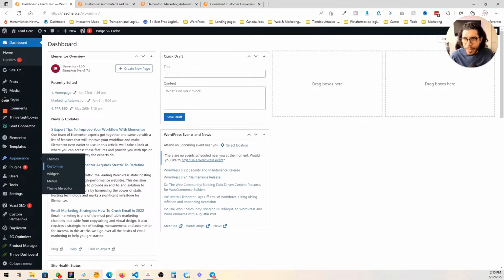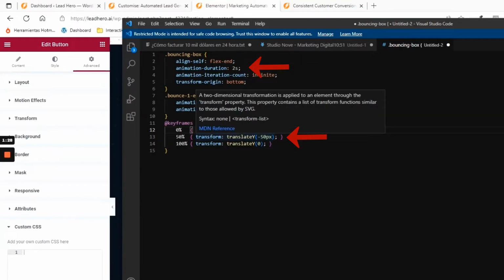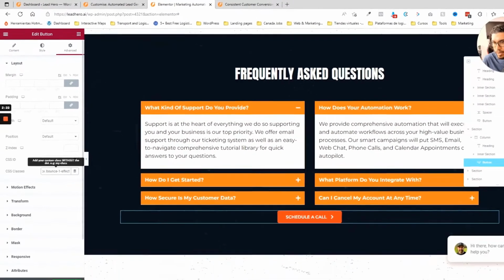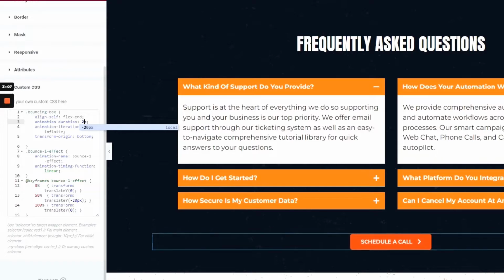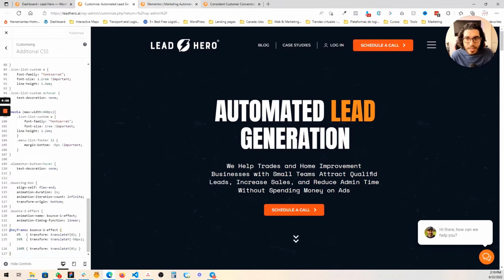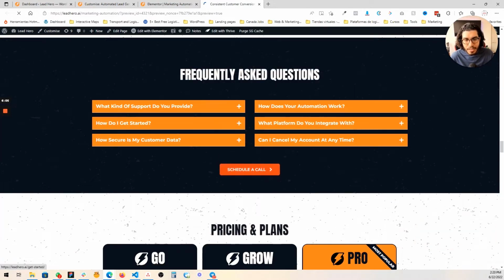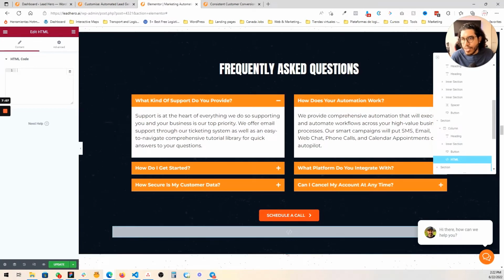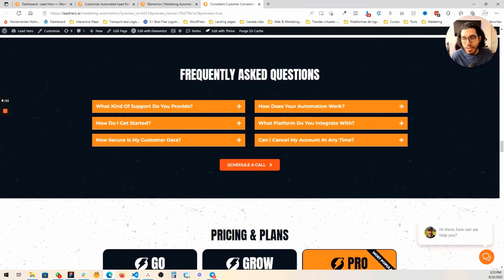🔴 How to create BOUNCE Button Effect in Elementor [EASY]?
You can create it very easy with NO CODING skills, here is what you need add:

/* CSS CODE */
.bouncing-box {
    align-self: flex-end;
    animation-duration: 2s;
    animation-iteration-count: infinite;
    transform-origin: bottom;
.bounce-1-effect {
    animation-name: bounce-1-effect;
    animation-timing-function: linear;
@keyframes bounce-1-effect {
    0%   { transform: translateY(0); }
    50%  { transform: translateY(-50px); }
    100% { transform: translateY(0); }

If you want to get a deal and try all the FULL features of Elementor here is the link to download it:

Please notice that I'll get a small amount as a commission for the links in the video at NO cost from you. This review is based on my personal experience using the hosting company and I did the video on my own decision.